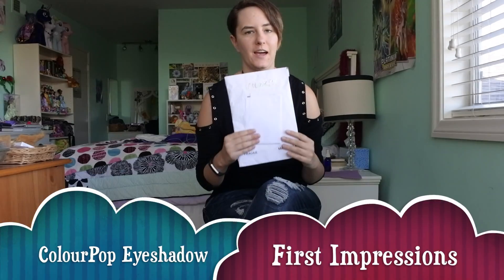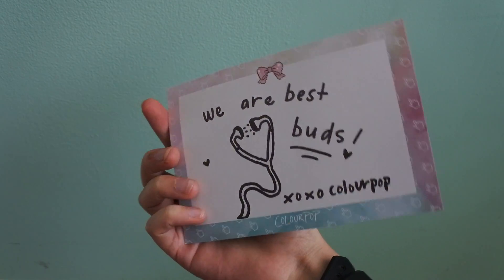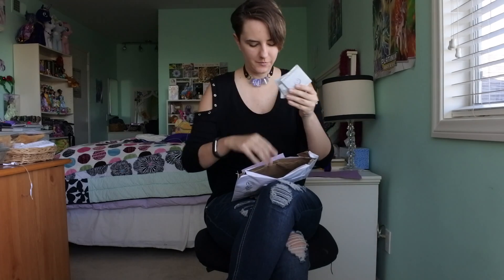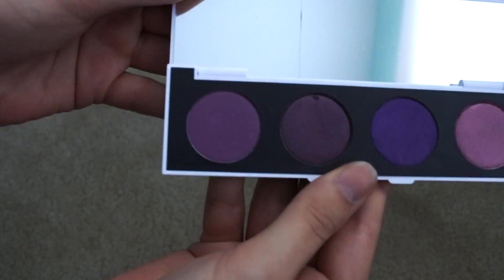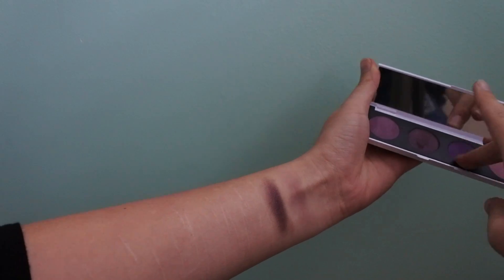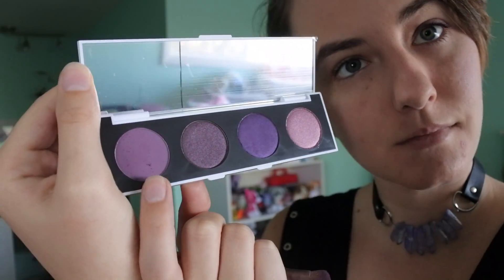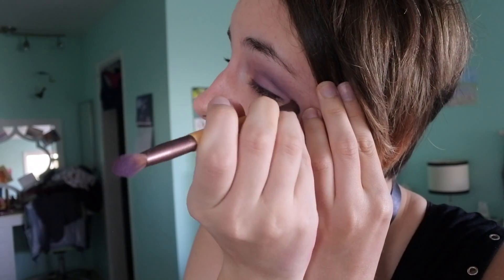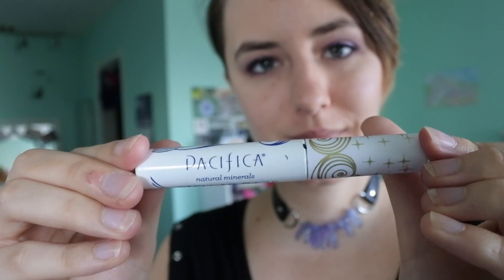ColourPop Eyeshadow First Impressions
Unboxing, swatching and trying some purple eyeshadows from ColourPop cosmetics.

This is not sponsored in any way, all opinions are my own.

Freaknoise! & Elekix & Satz - Lost Melody